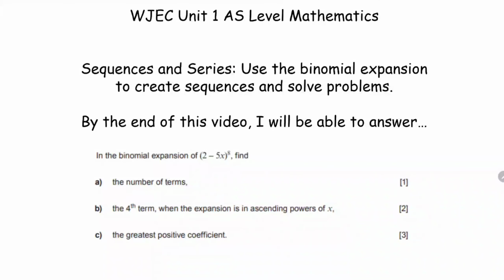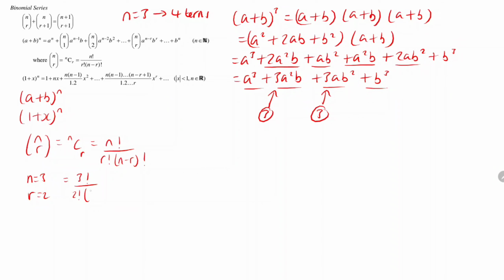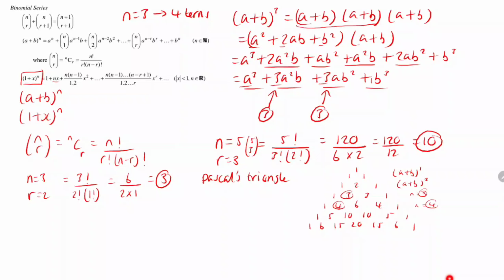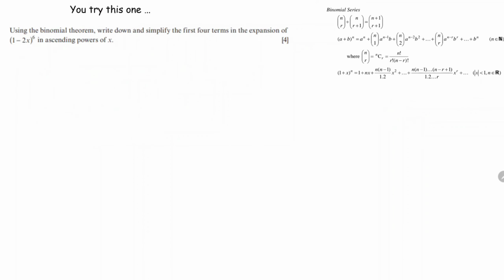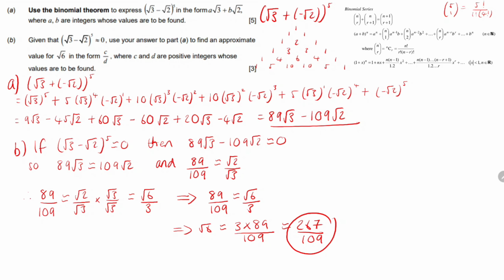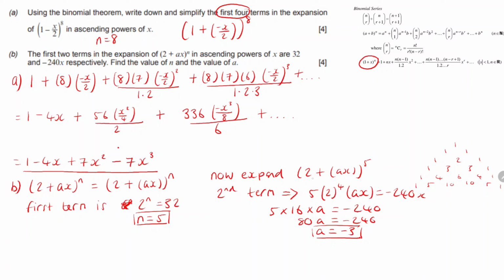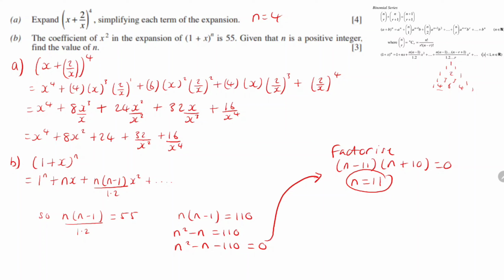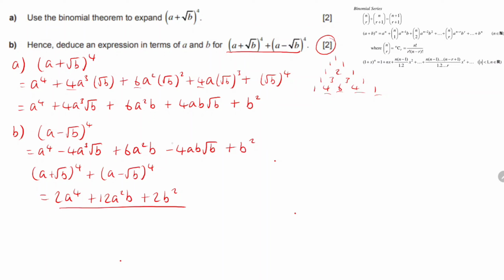Binomial Expansion and Series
@manifestmaths Introduction to Binomial Expansion for WJEC AS-Level.